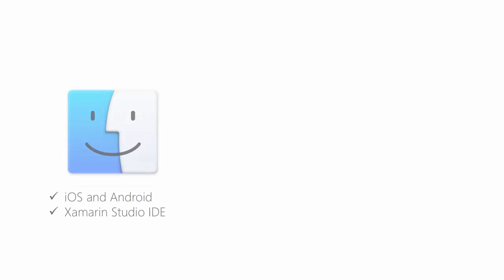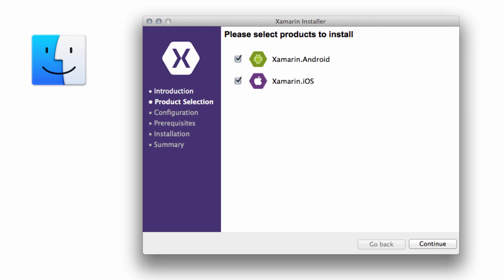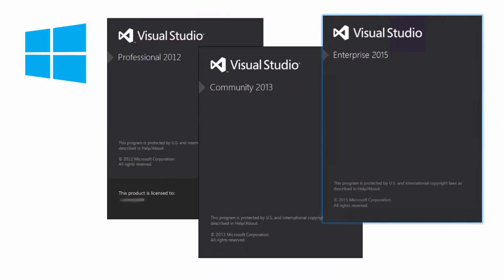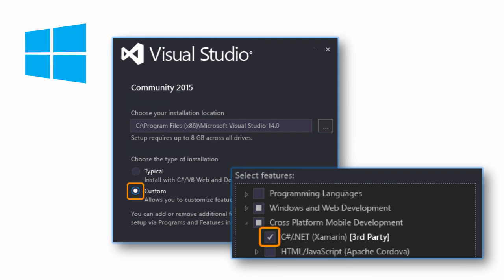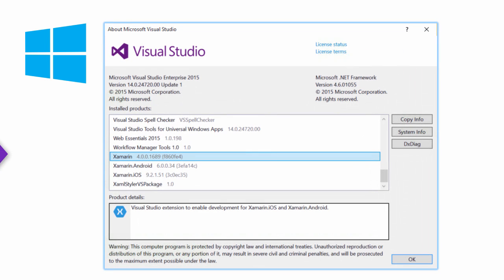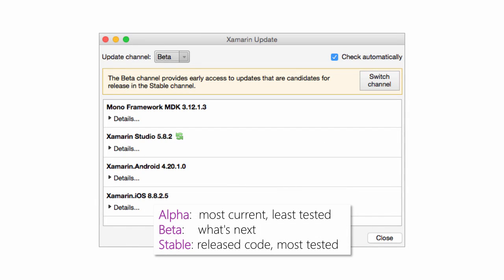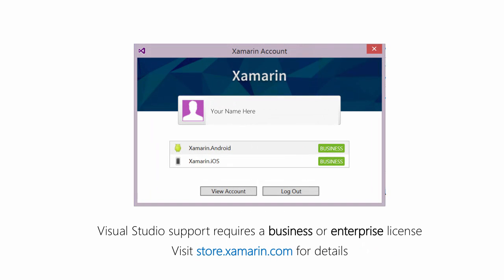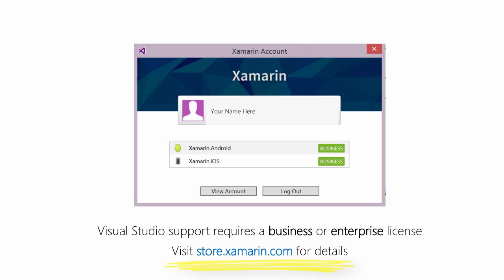[XAM101] Installing Xamarin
This video will guide you in setting up Xamarin on your system.